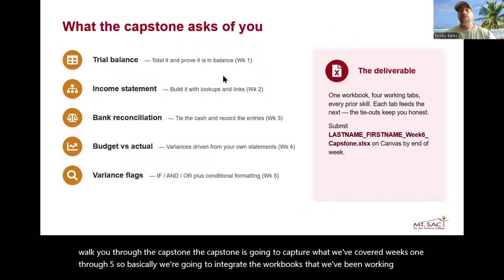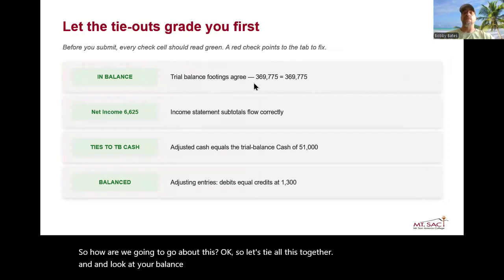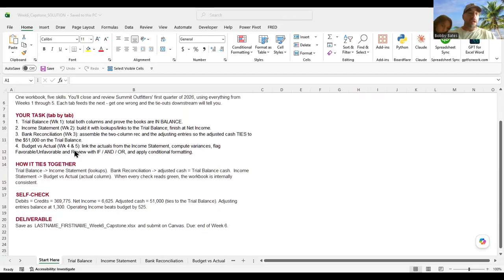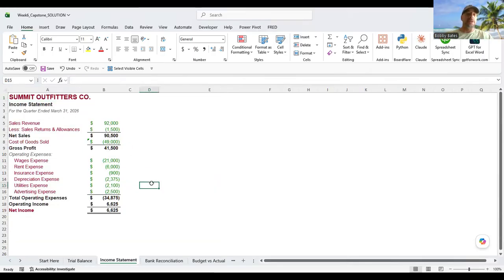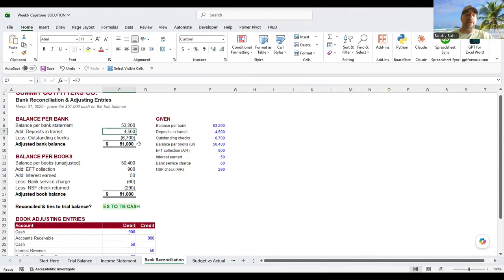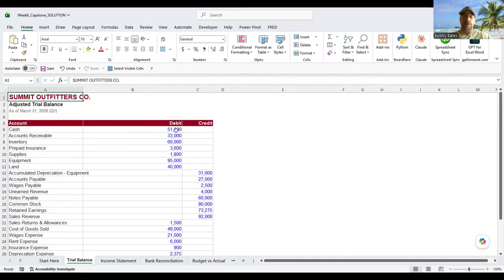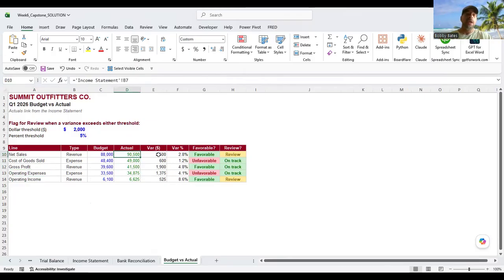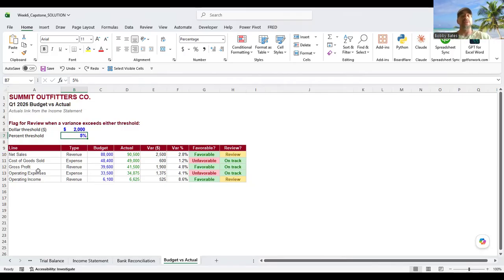Week 6 Capstone BUSA 76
This is a video outline to help you complete the week 6 Capstone.  This capstone captures week 1- 5 lessons and brings all lessons into one workbook.